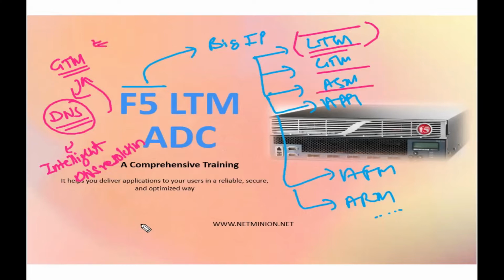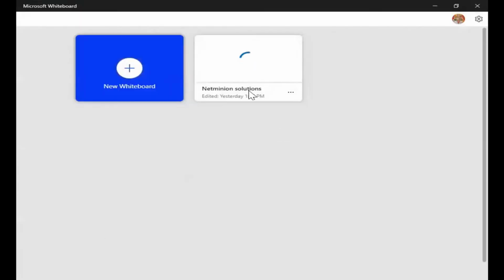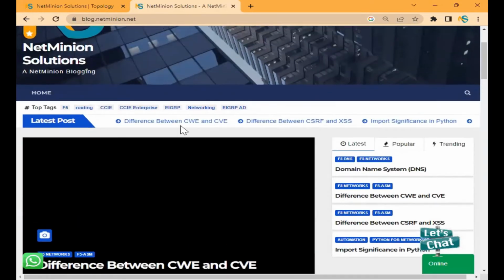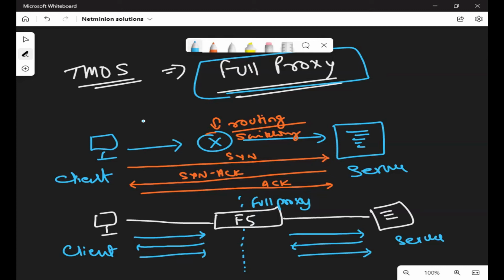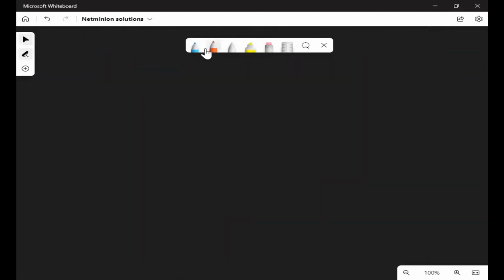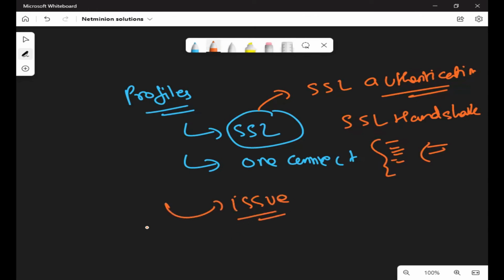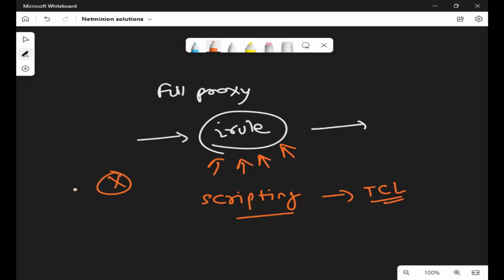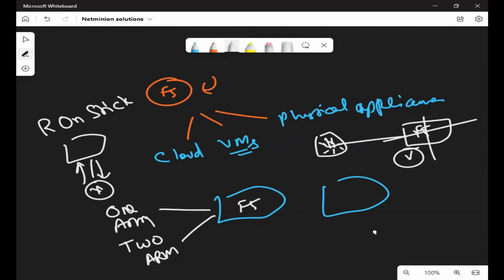Don't Waste Time! 3 Facts Until You Reach Your F5 Ltm | Learning new Skills | BIG IP | ADC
Thanks Upfront,
NetMinion Team.